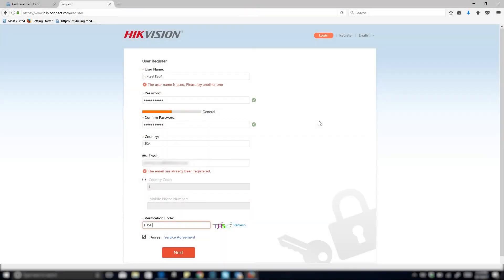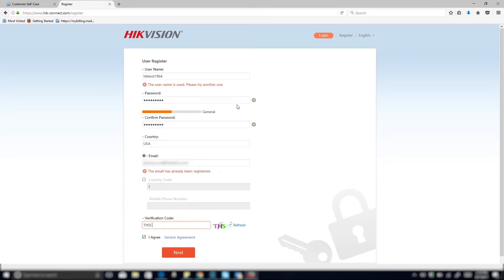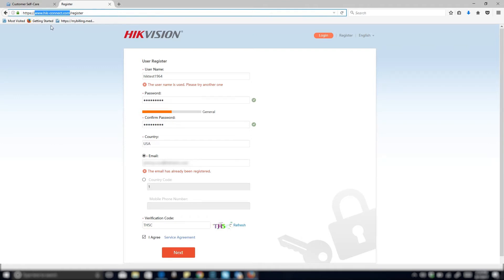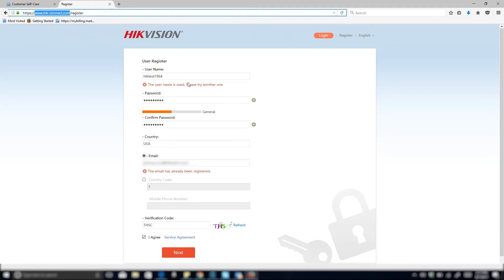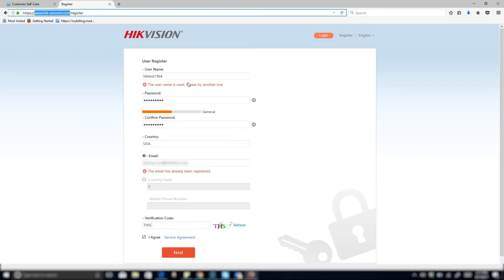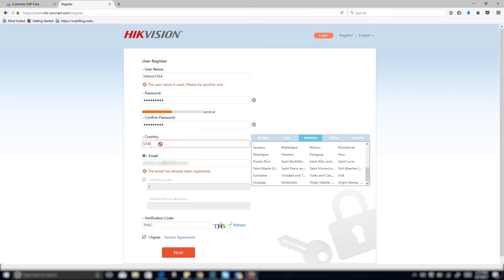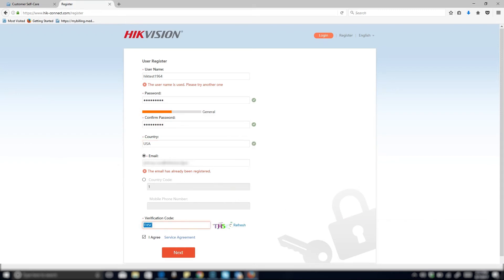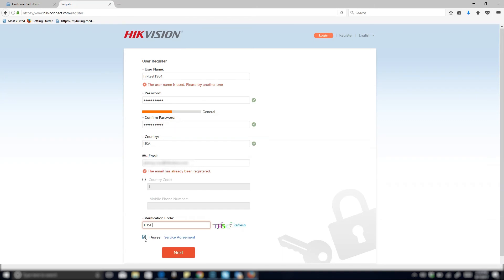How to register for a Hik-Connect Account Hikvision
In this video we will show you how to register for a Hik-connect Account Hikvision.